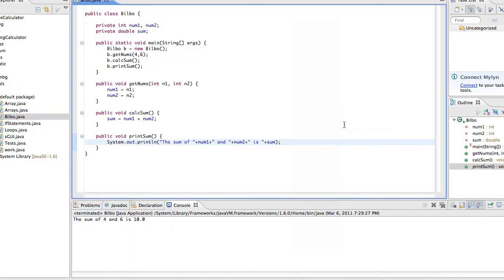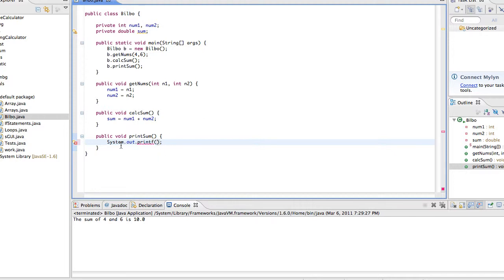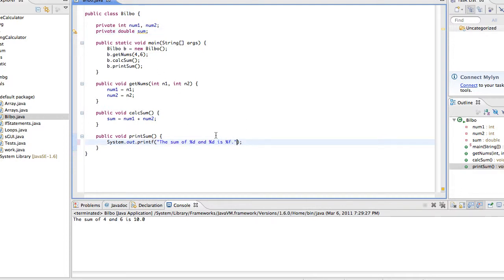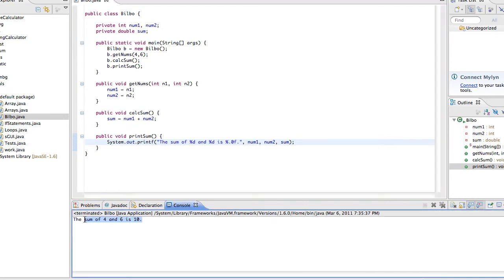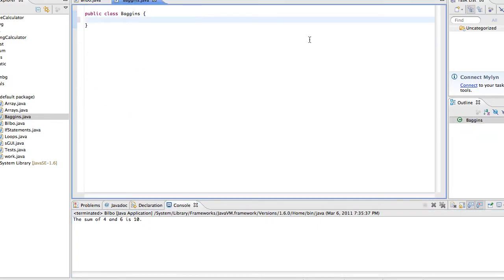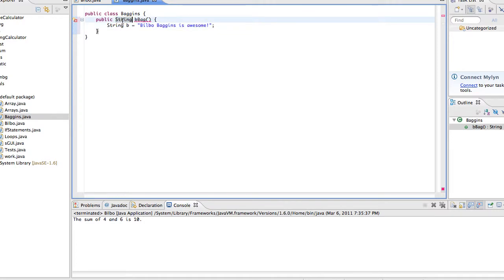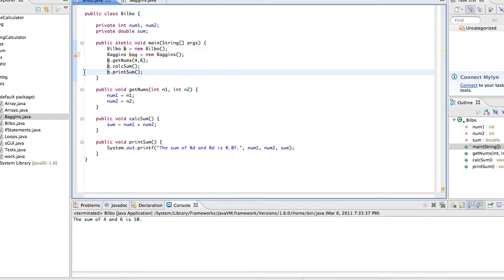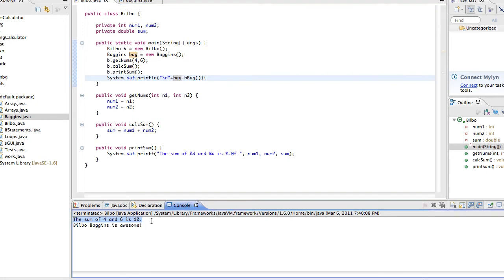Java Tutorial #13 printf and Multiple Classes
Yup, more Java!